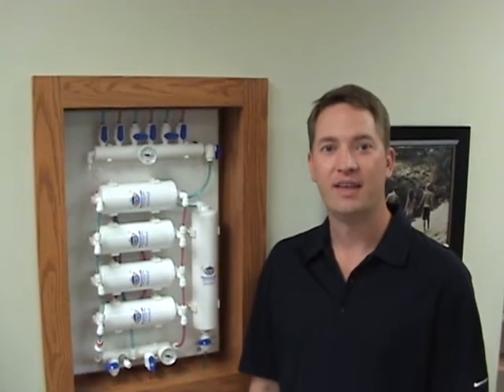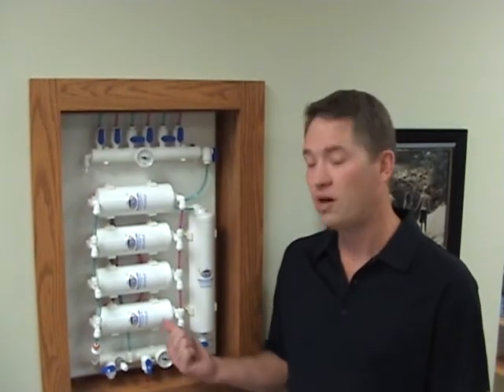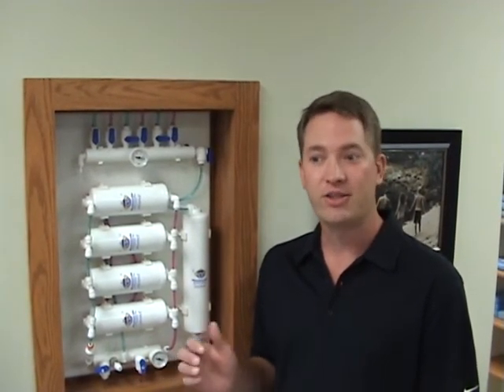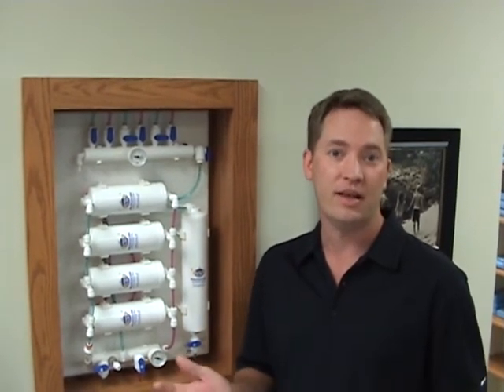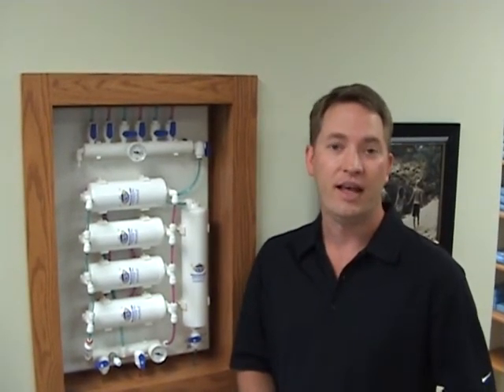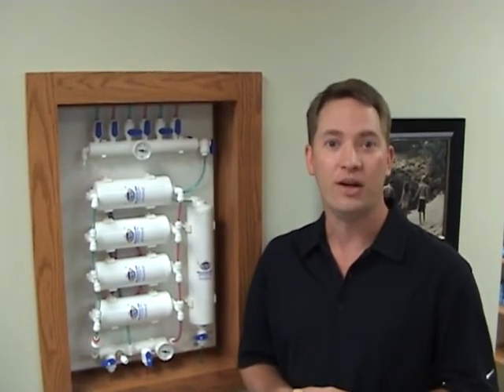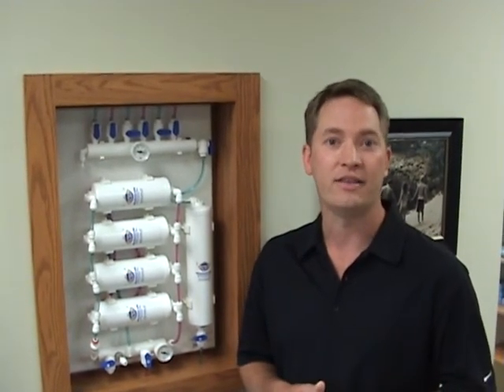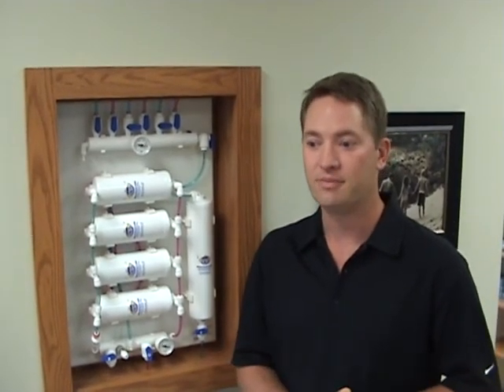Vistaclear water purification system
The Vistaclear water purification system filters tap water lines before the water goes into the patient treatment rooms and ultimately into the patient's mouth during dental treatment.  This Class 1 medical device uses multiple patented technologies that work together to provide improved water quality and reduce bacterial contamination in all of the water we use in our dental equipment.  We are committed to total quality care at Allen Dental and this is just one of the ways we look out for your best health interests.